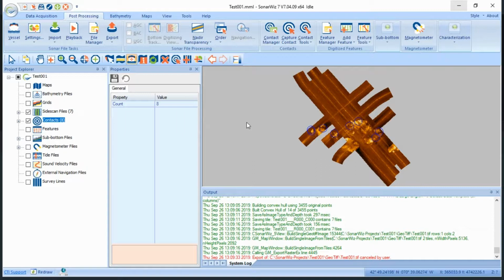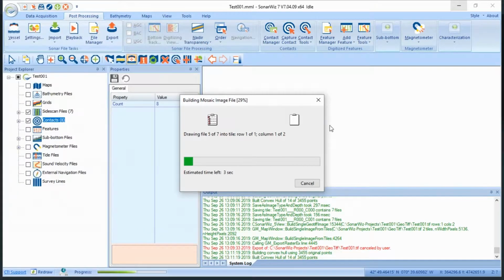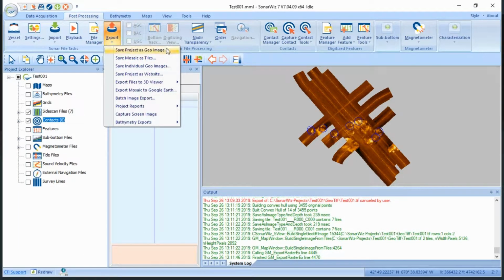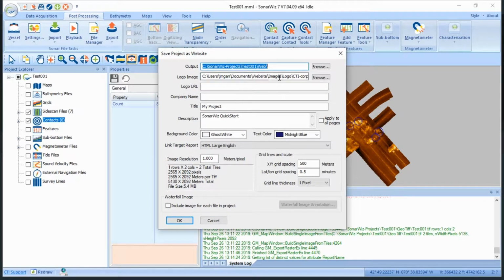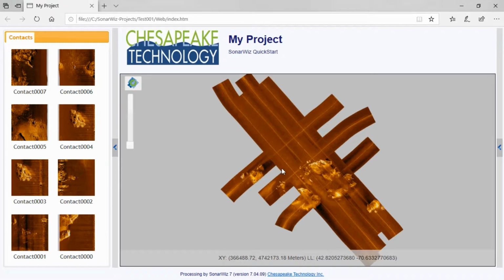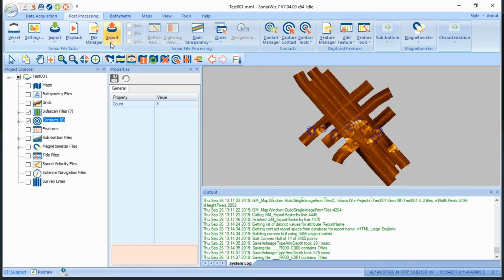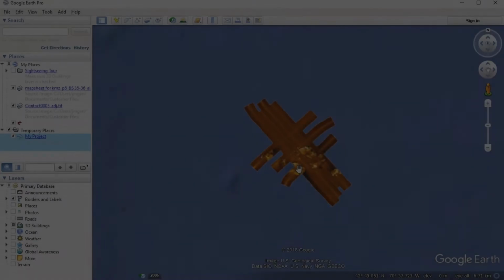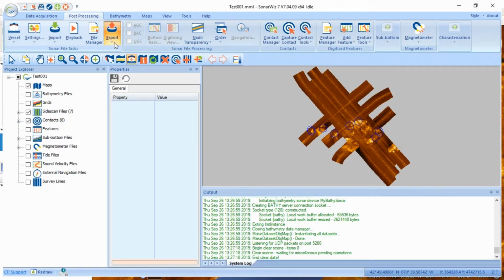SonarWizQuickStart Guide # 7 Exporting Products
Step by step instructions to Export Products from SonarWiz 7  (2 min 38 sec)
SonarWiz has a wide variety of export types and formats. Mosaic exports to geo image where you select file type and image resolution etc. Large projects can be automatically divided into squares saved as "tiles." Save as Google Earth KML image.